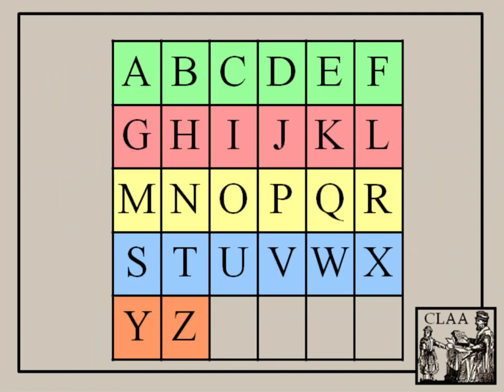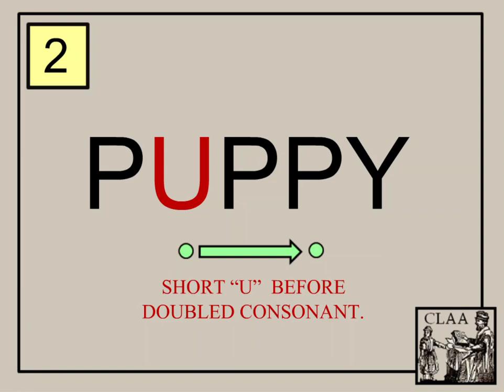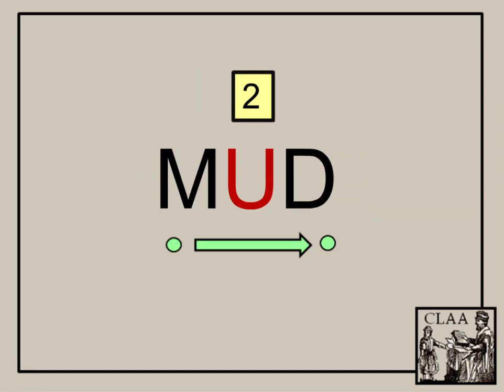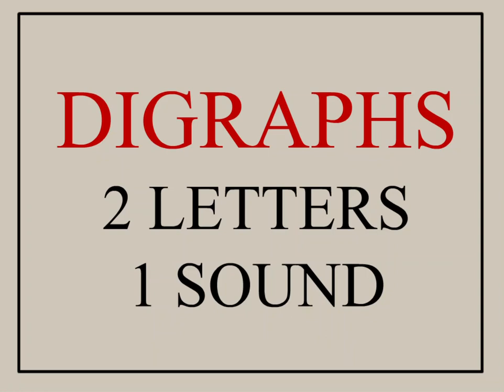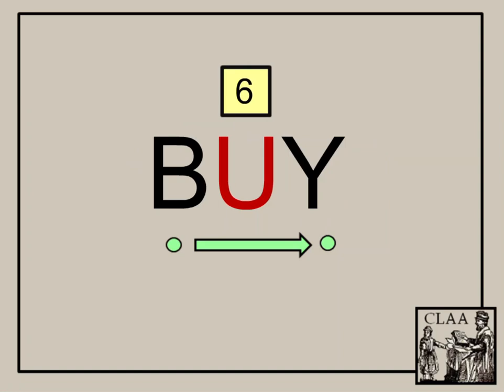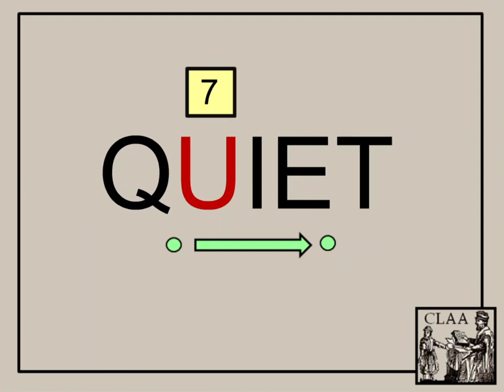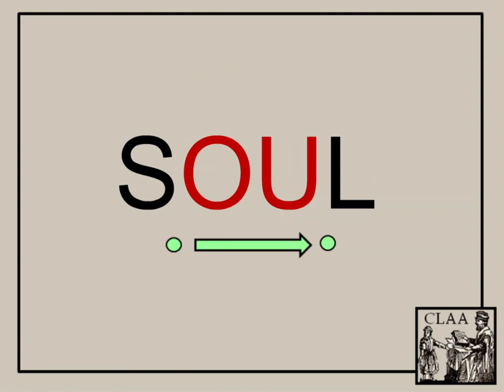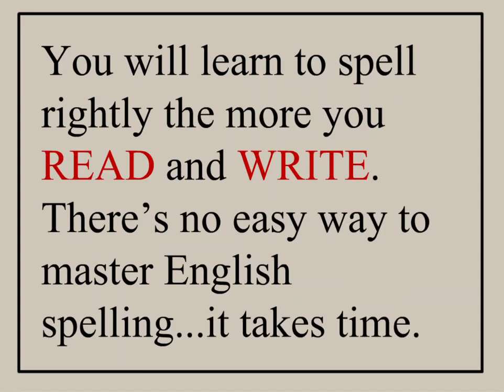Petty School Reading Lesson 23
Enjoy lesson 23 of the Petty School Reading course, orignally published by the Classical Liberal Arts Academy in 2009.